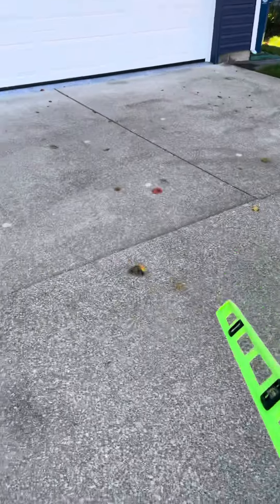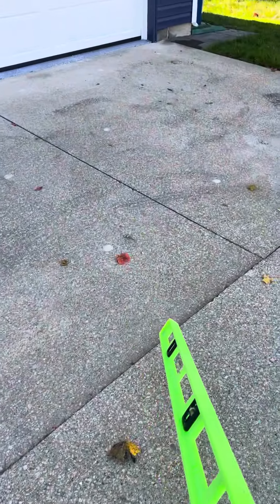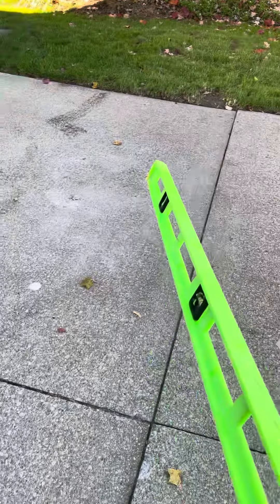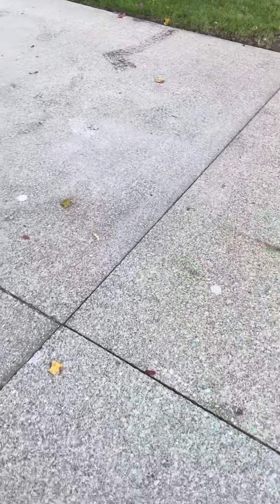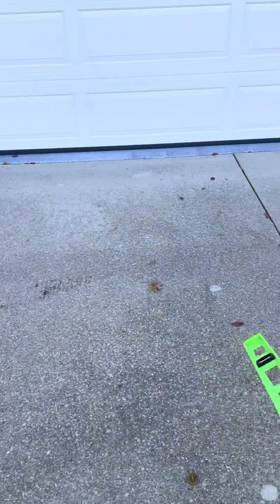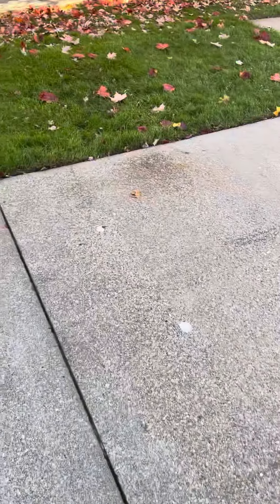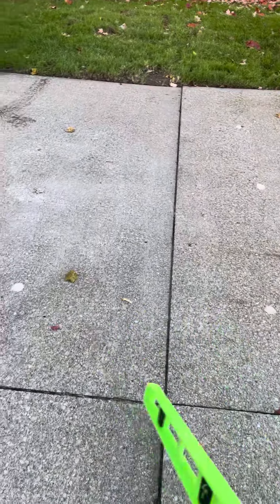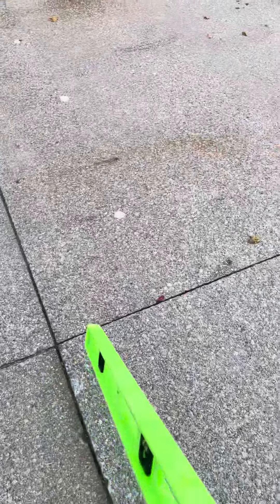November 10, 2021